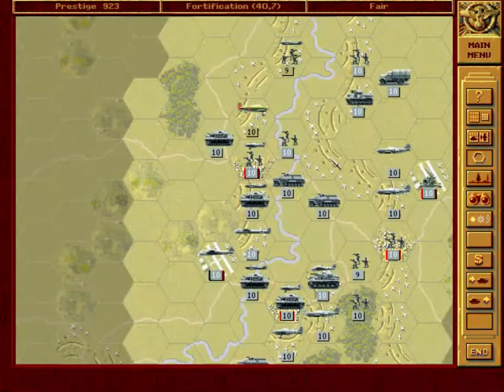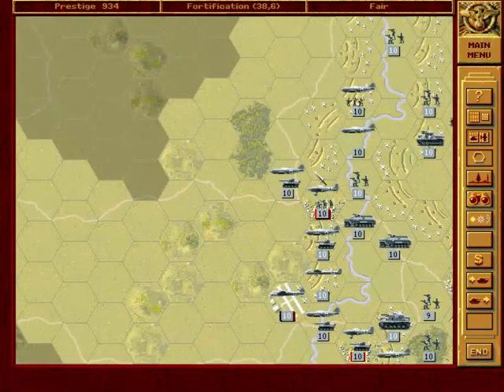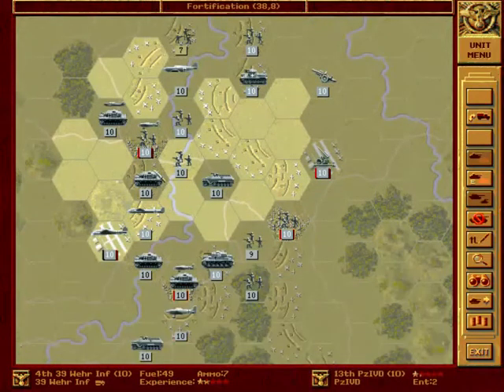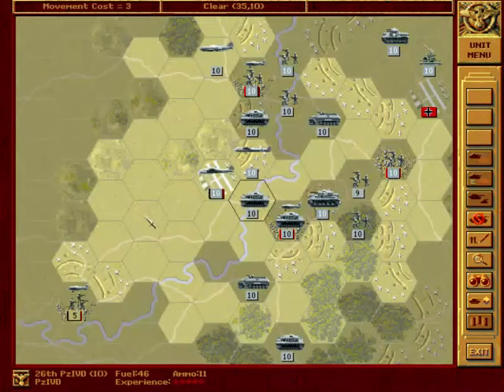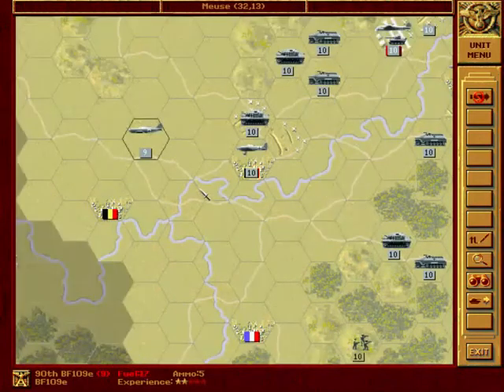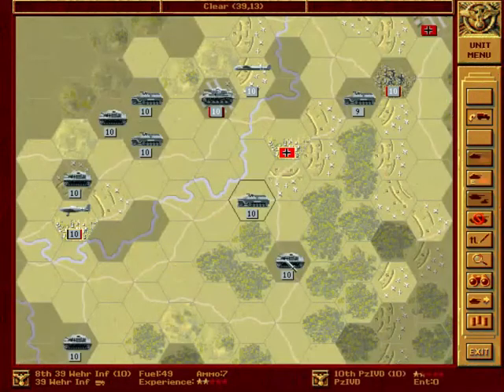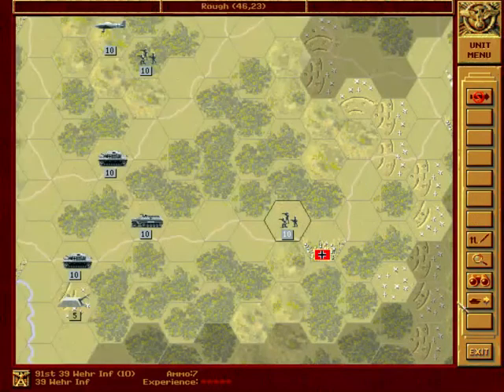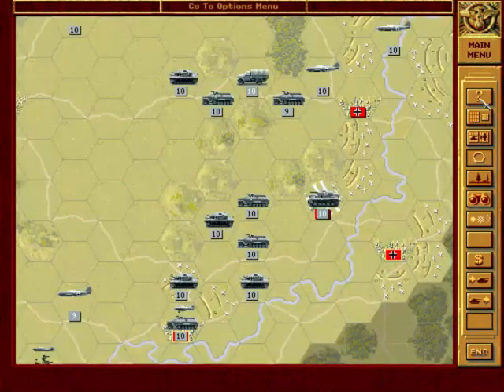Let's Play Panzer General - Low Countries002 - by GodIsBS DontUSee